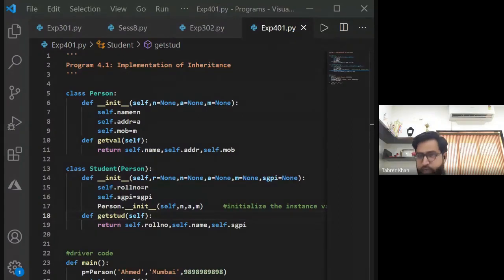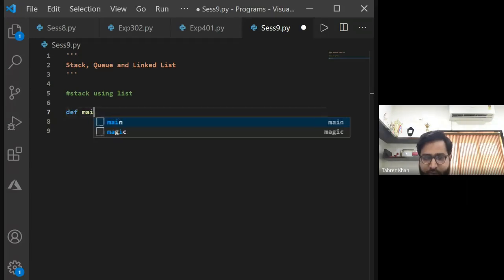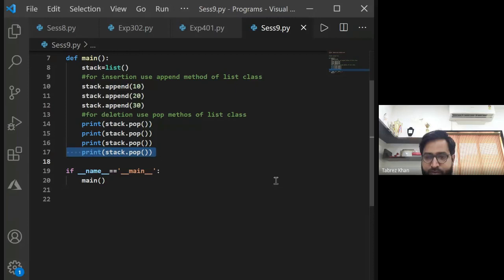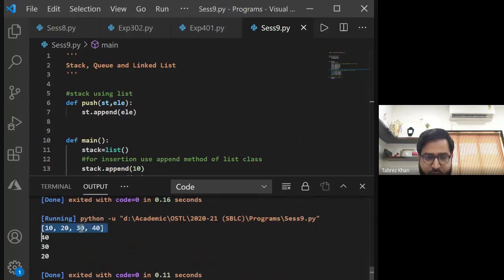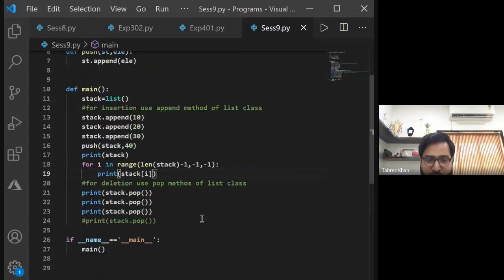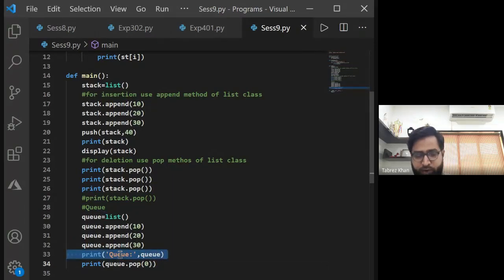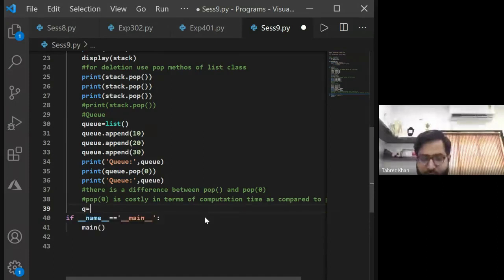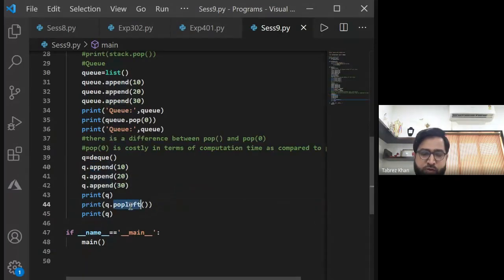Session9 SBLC 8 Mar 2021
In this video, you shall learn about the implementation of Stack and Queue in Python.